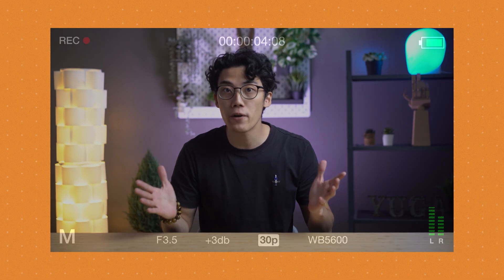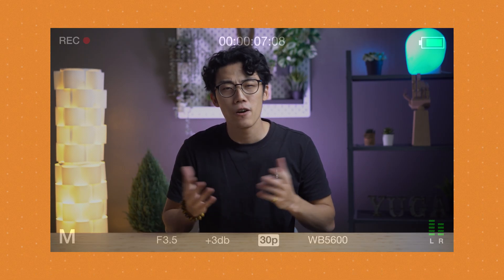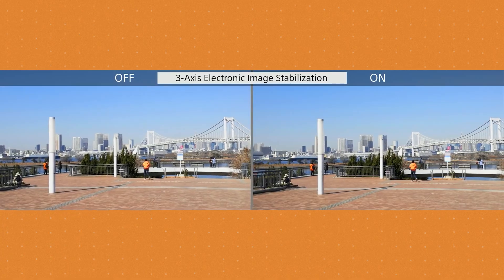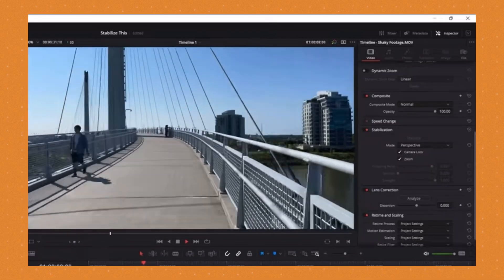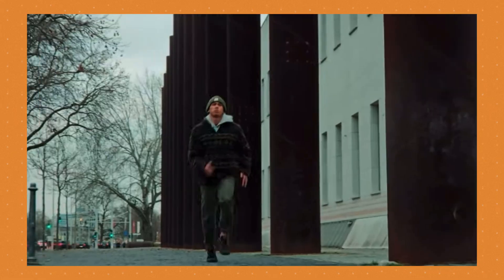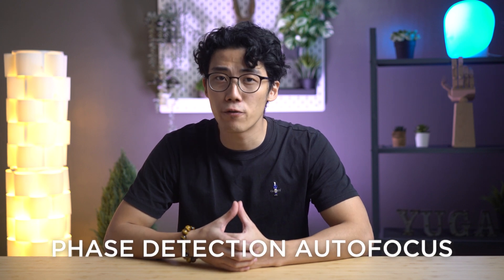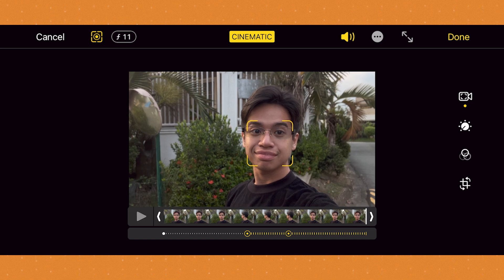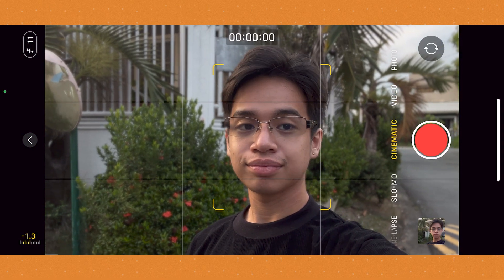OIS, EIS, PDAF: Quickly Explained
What is OIS, EIS, PDAF?